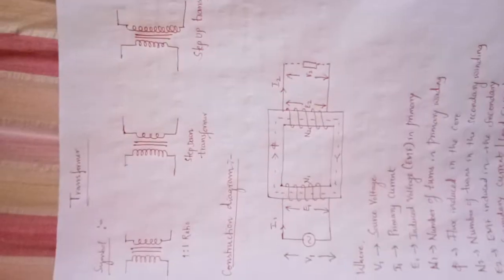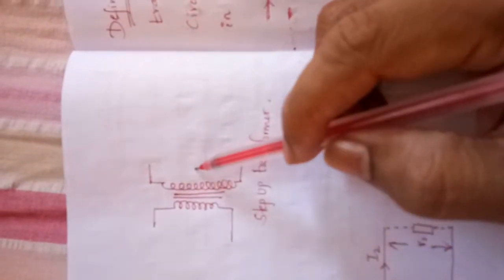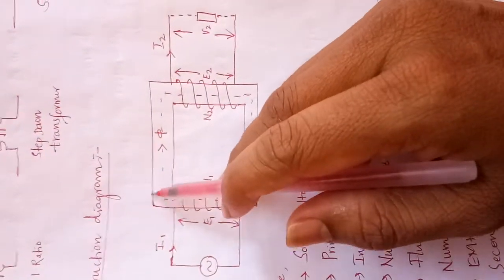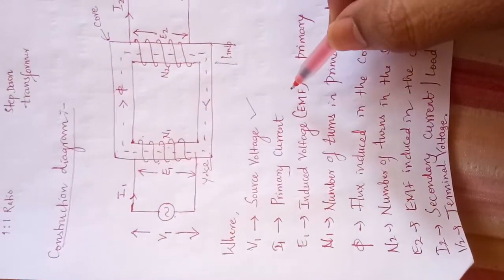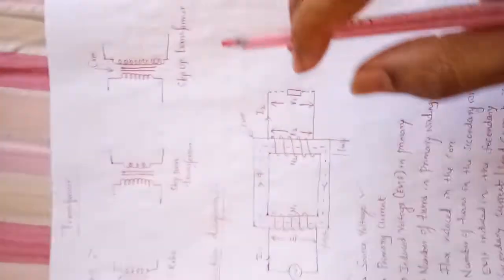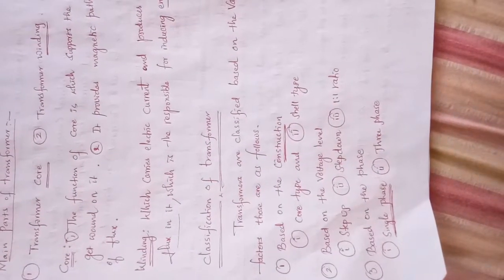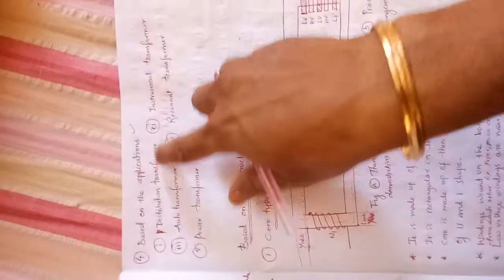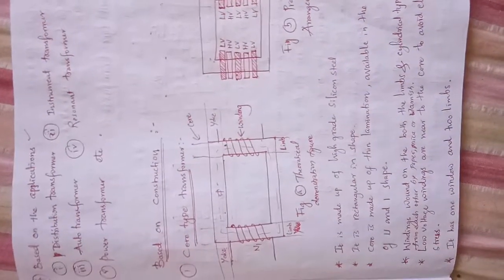Unit 3, chapter 5, Transformer Part 1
Definition, principle operation, classification